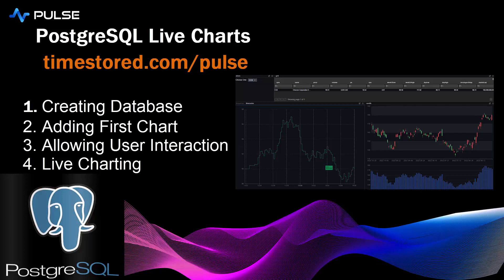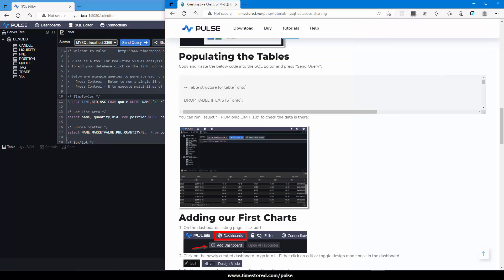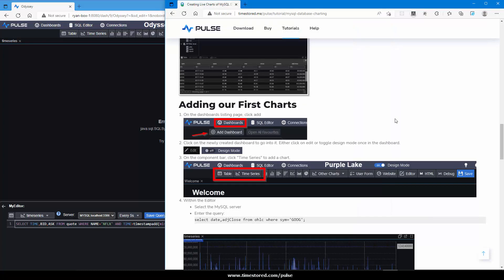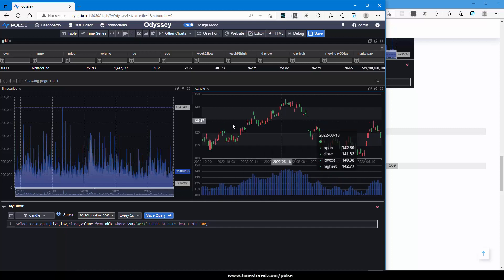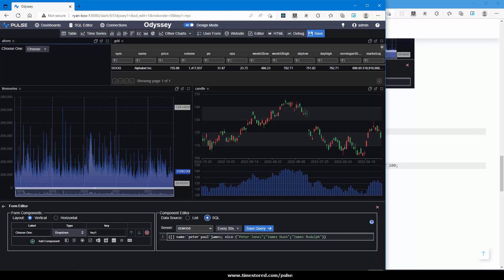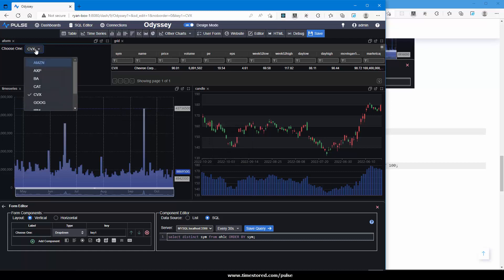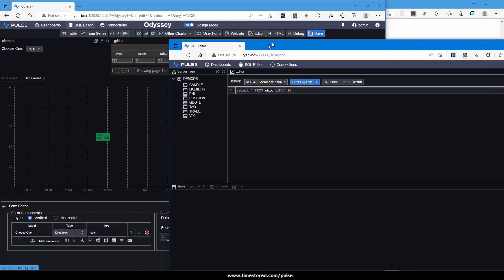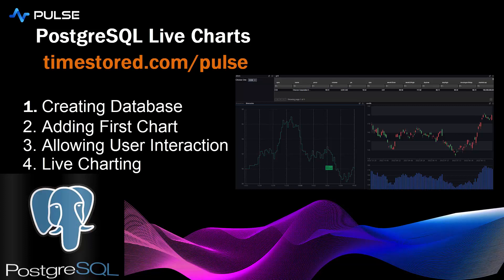Postgresql real-time database charts